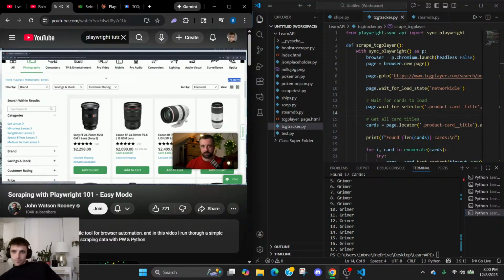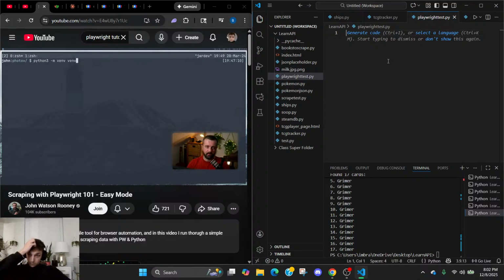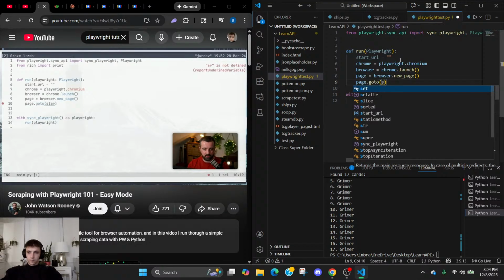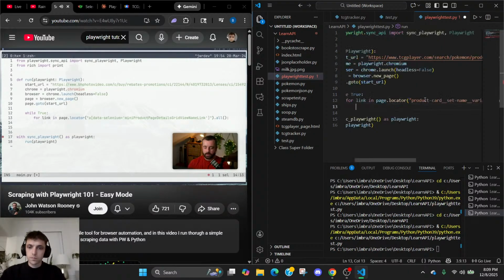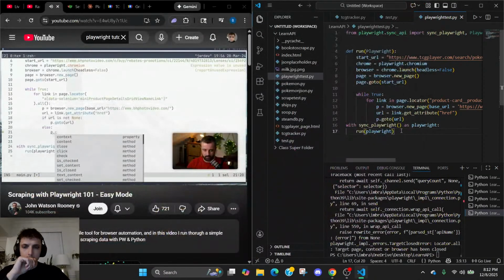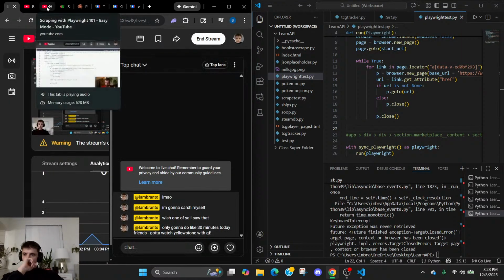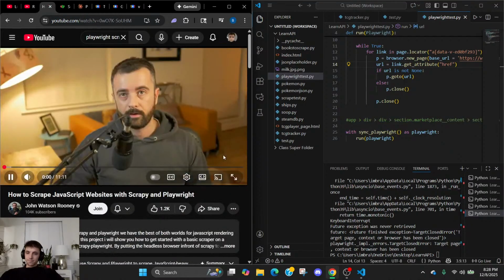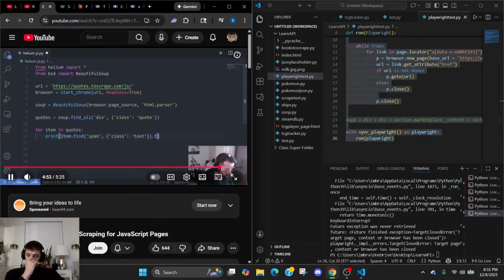Learning Python - Day 130 - Trying to learn some playwright